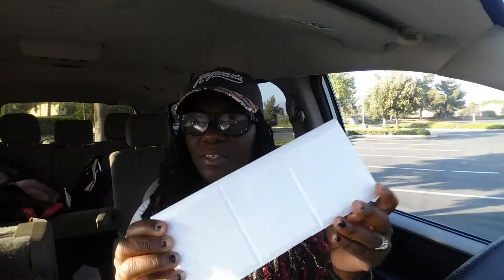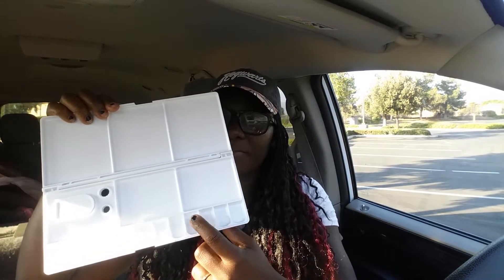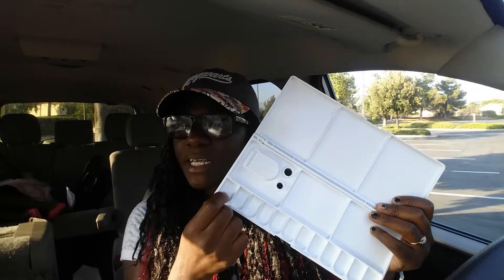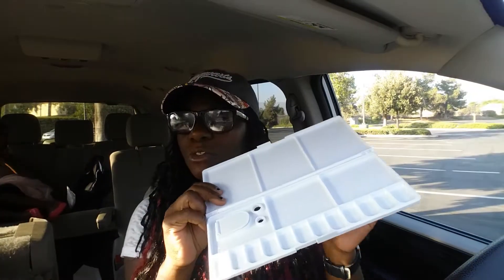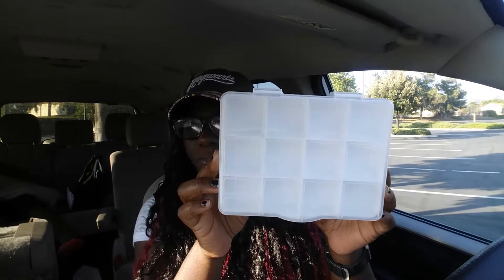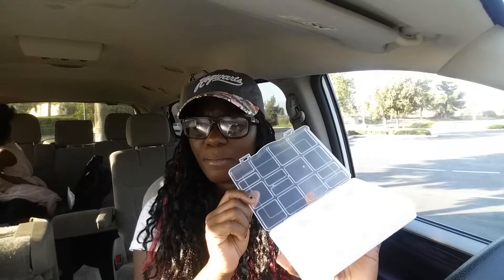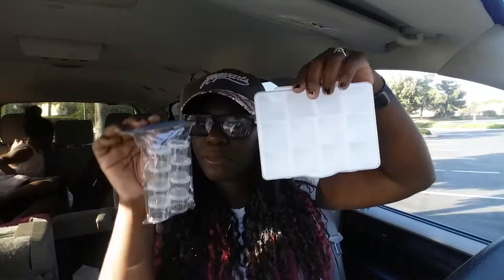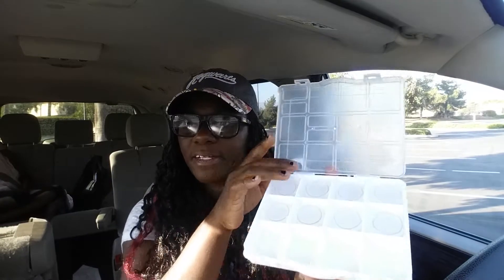Cheap Watercolor Storage for Your Budget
Tube watercolors can be cheaper to purchase, but if your like me you would rather they were in a pan. So here is a cheap efficient way to store your watercolors. Especially those cheaper watercolors that don't get very solid. They tend to crack and flake off into other places of your pan. Which is just a mess! So here is a great way to store those watercolors without the mess.